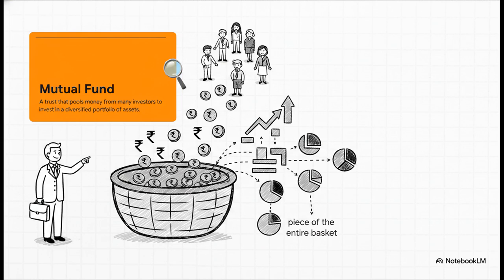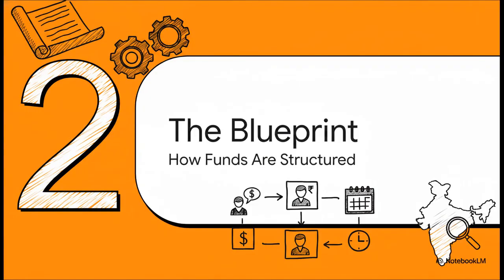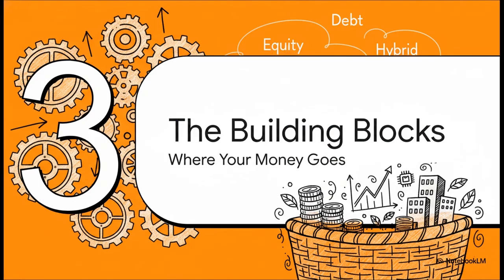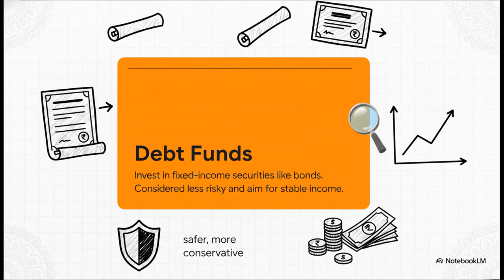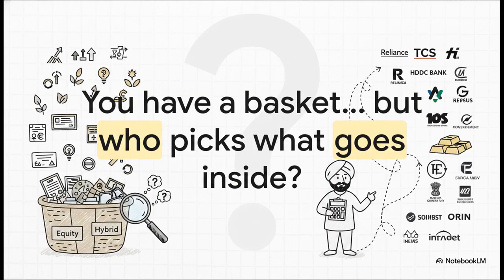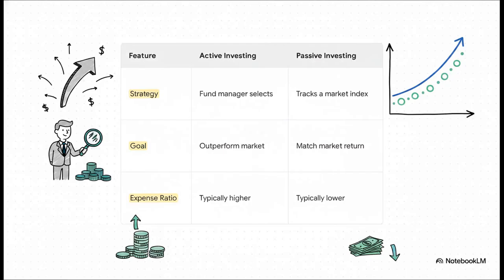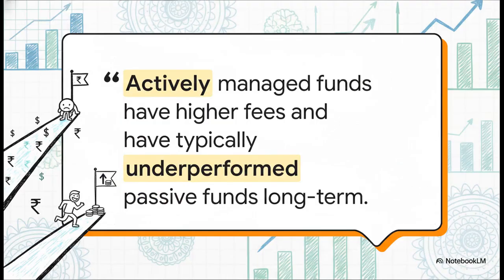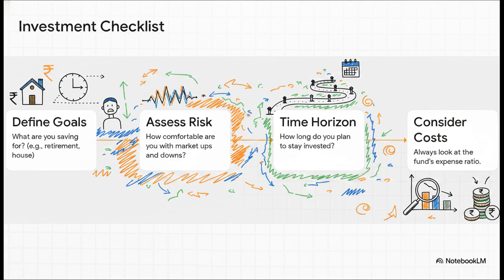Decoding Mutual Funds